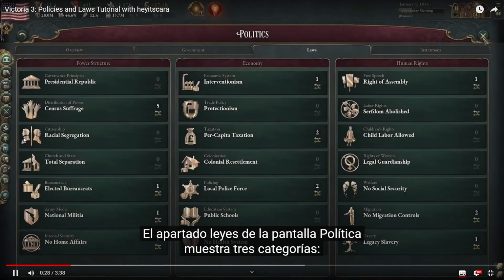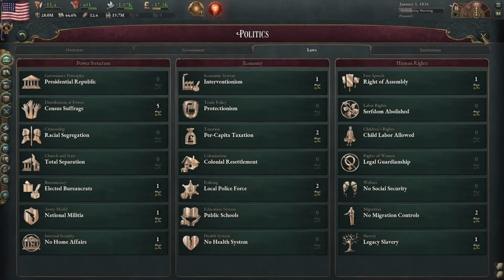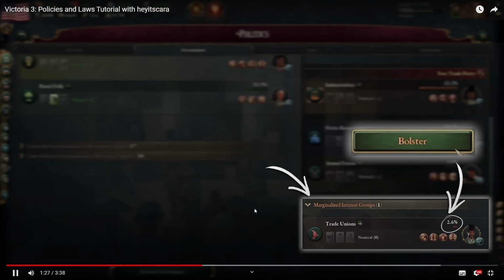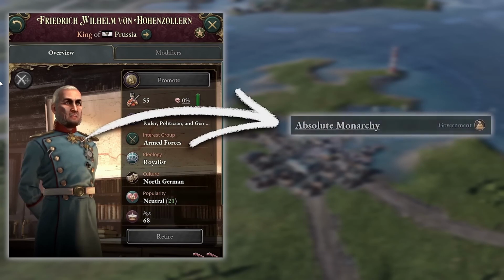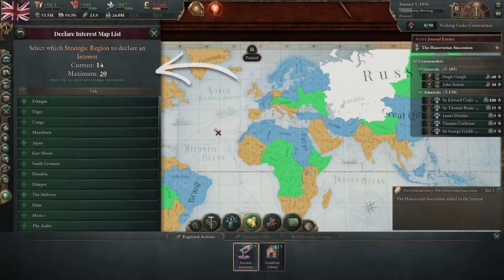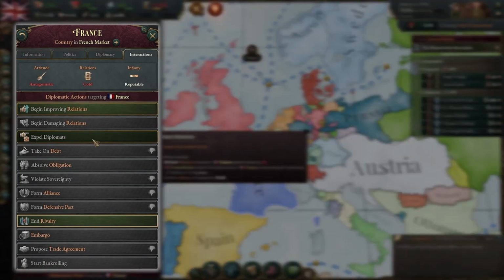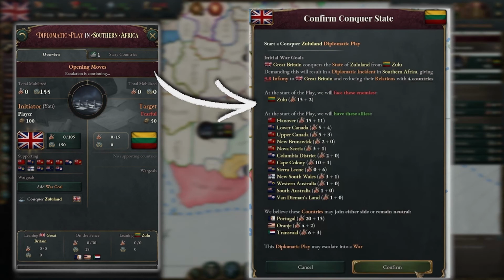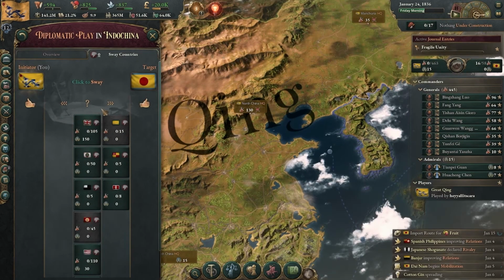REACCIÓN TUTORIALES DE VICTORIA 3 - LEYES Y DIPLOMACIA